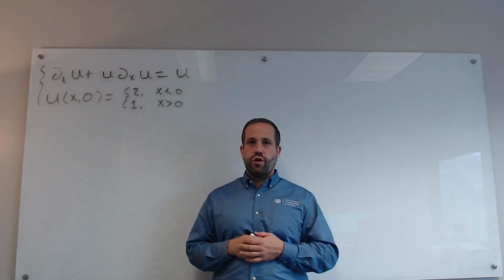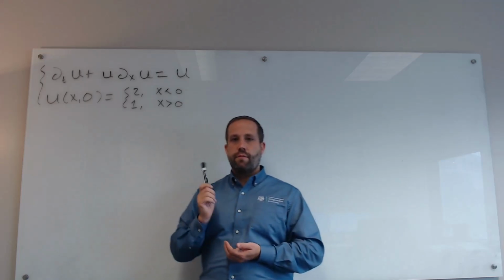Math 602 Week 7: Introduction